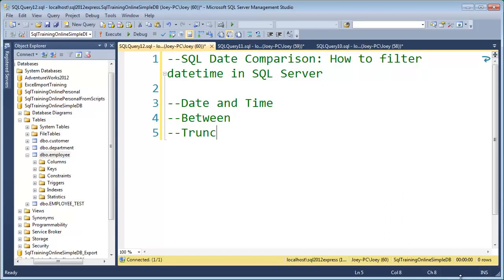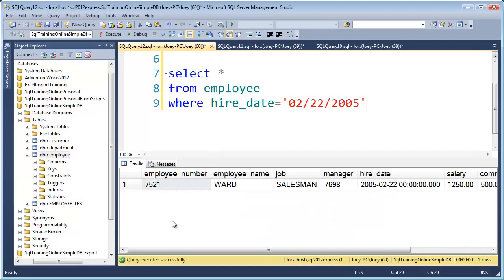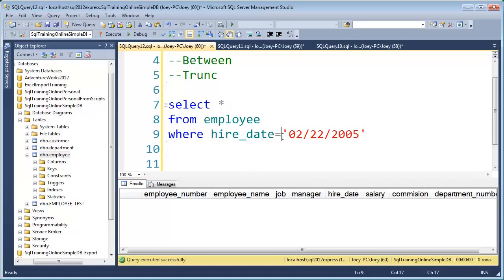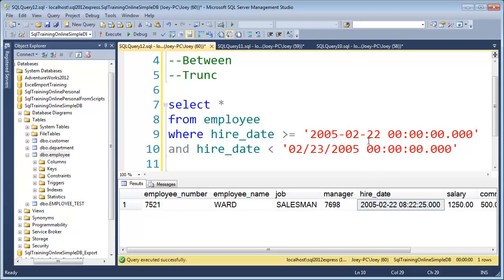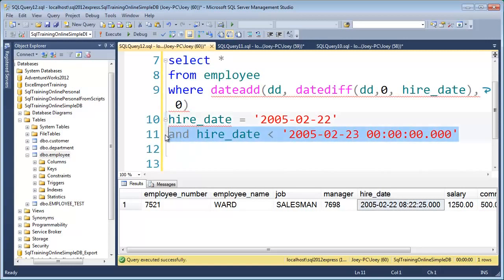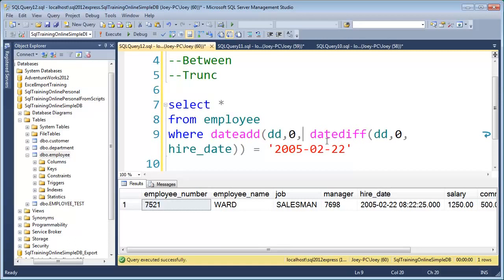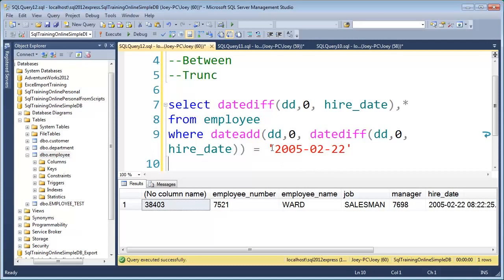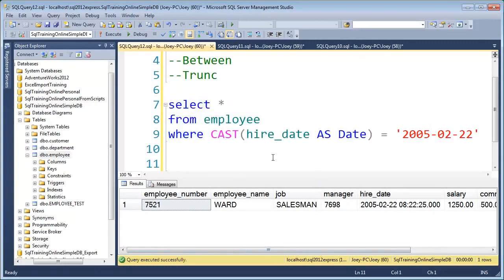SQL Date Comparison - How to filter Datetime in SQL Server - SQL Training Online 2019